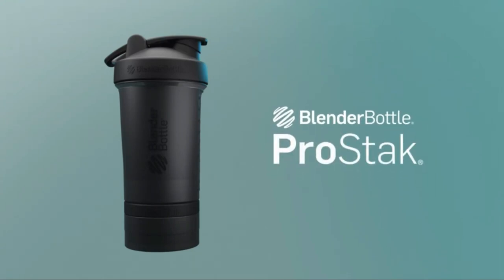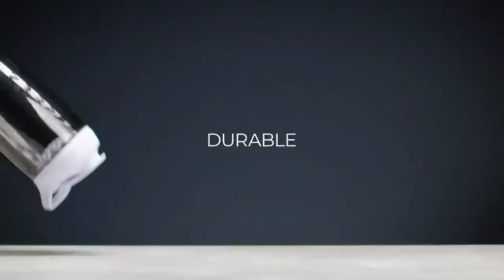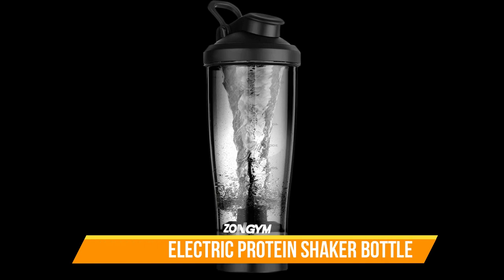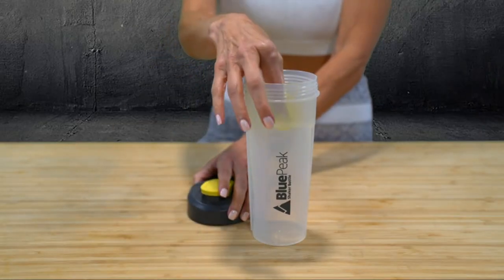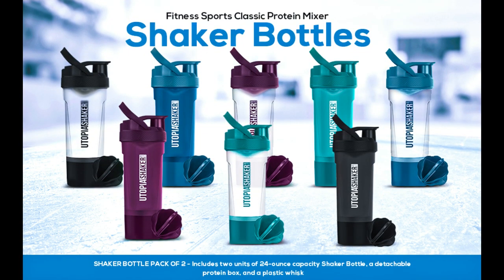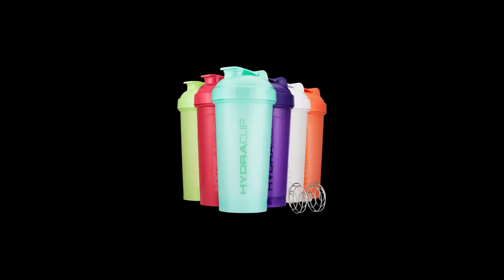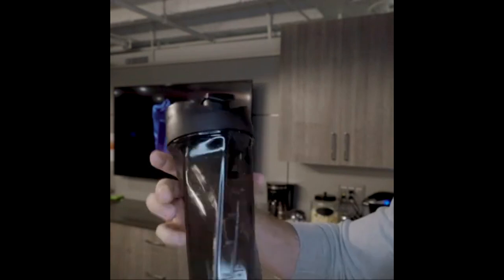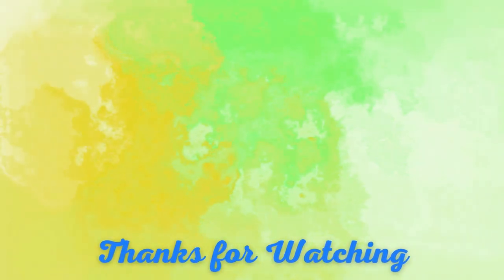10 Best Shaker Bottle In 2023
In this video i am going to show you the top 10 Best Shaker Bottle on amazon. I made this list based on my opinion, hours of research, price, quality, brand value, customer rating, user feedback and more to find the Best Shaker Bottle for you.

So, Let save your time, money and find your Best Shaker Bottle from the below list:

✅ 10 Best Shaker Bottle :

1.Blender Bottle Classic Shaker Bottle

2.HELIMIX 2.0 Vortex Blender Shaker Bottle

3.Ice Shaker Shaker Bottle

4.OG Shaker Bottles

5.VOLTRX Premium Electric Protein Shaker Bottle

6.Utopia Home 2-Pack Shaker Bottle

7.BluePeak Protein Shaker Bottle

8.ZonGym Electric Protein Shaker Bottle

9.HydraCup Shaker Bottle

10.Promixx Shaker Bottle

Portions of footage found in this video is not original content produced by Best Living Accessories. Portions of stock footage of products was gathered from multiple sources including, manufacturers, fellow creators, and various other sources.